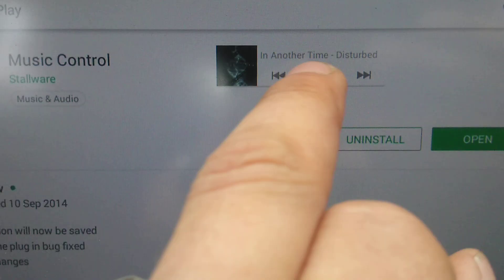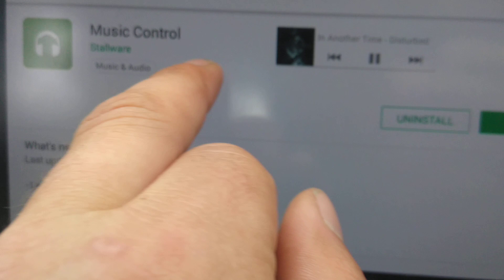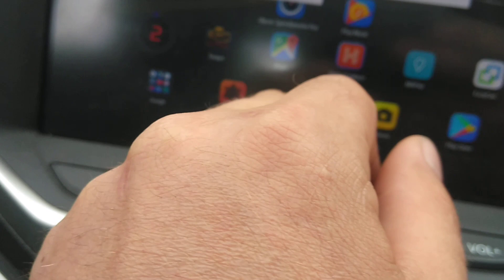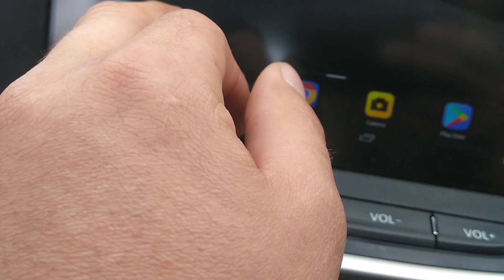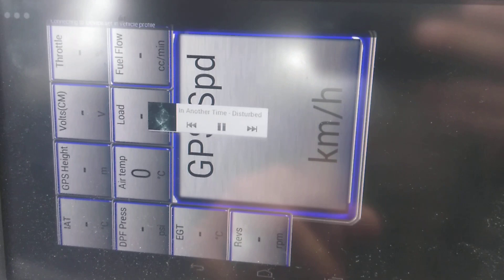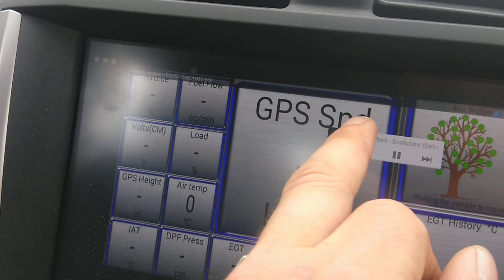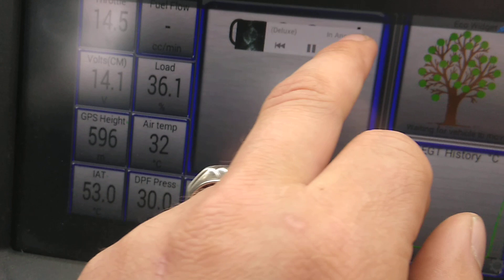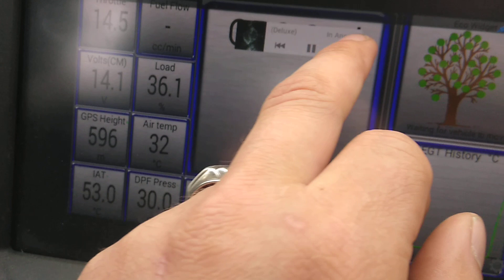"Music Control" Floating Music Controller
So an issue with the LDV T60 is that the steering wheel buttons don't work in screen mirror mode, so here's a quick run down on an app that gives you a hovering controller you can move around.